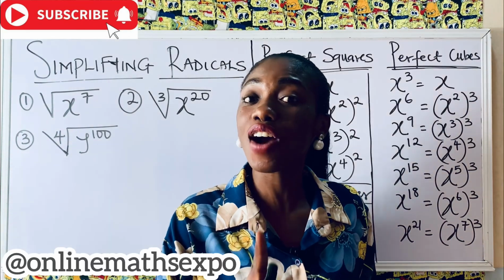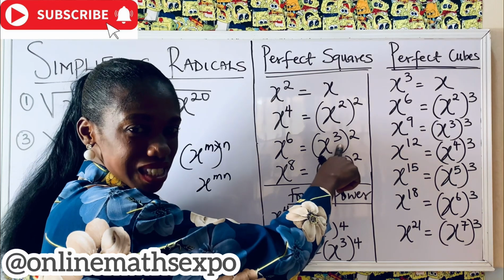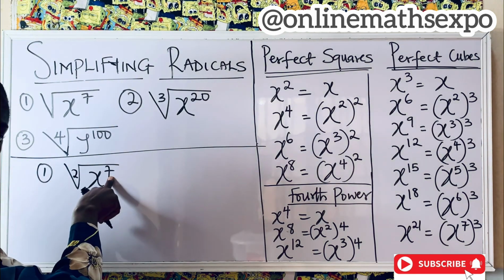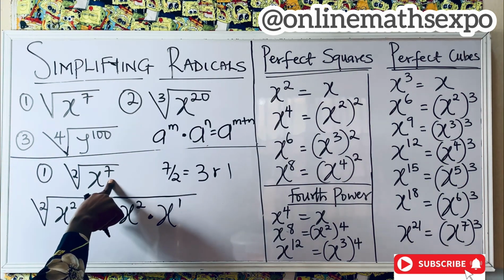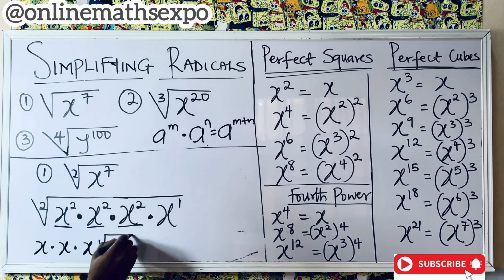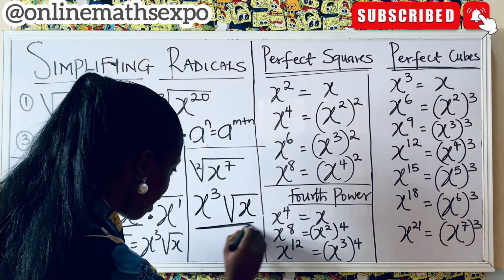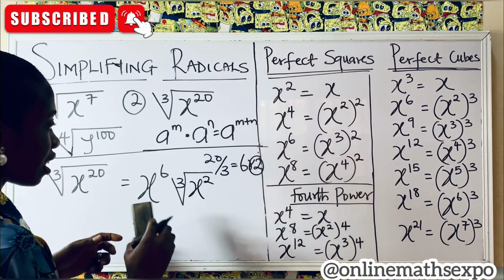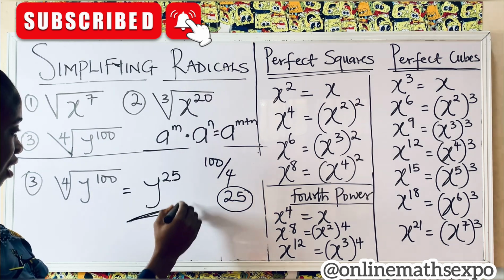Step-by-step approach to Simplifying Radicals/Surds.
Simplification in mathematics refers to the process of reducing an expression or equation to its simplest form.

In this tutorial, you will discover the step-by-step approach to Simplifying Radicals or radicalexpression Involving VARIABLES

WAEC
wjec
Edexcel Maths
JAMB
Radicals
Simplification of Radicals
Surds
Surd in Math
gmat preparation
Gcse maths